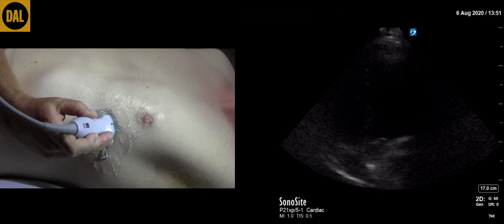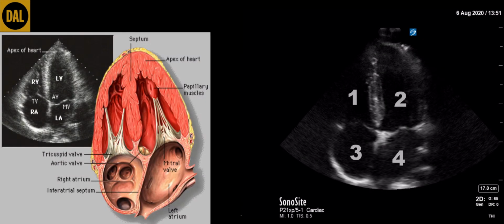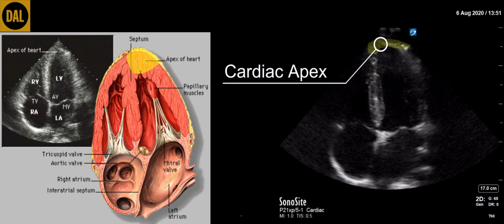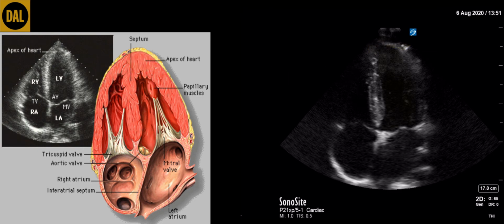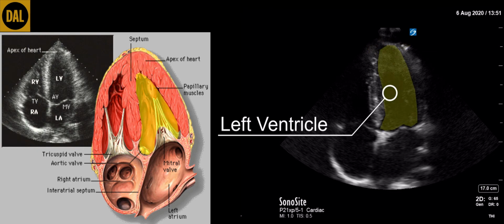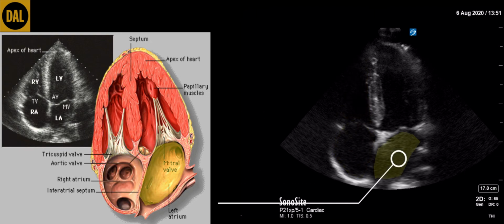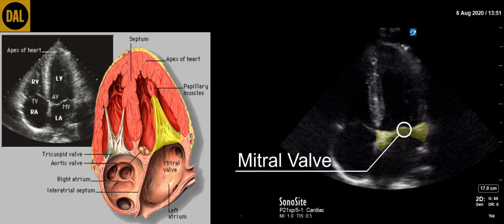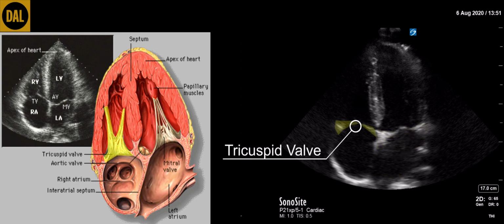DMNB PoCUS Series: Four Chamber Apical Cardiac